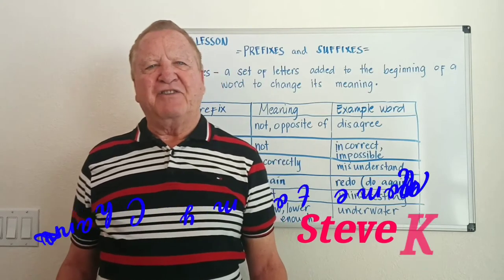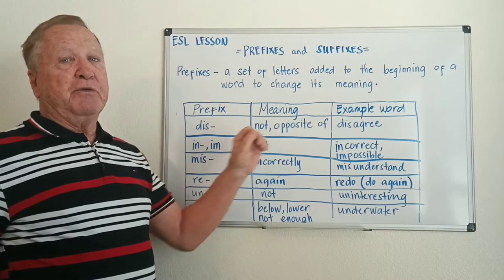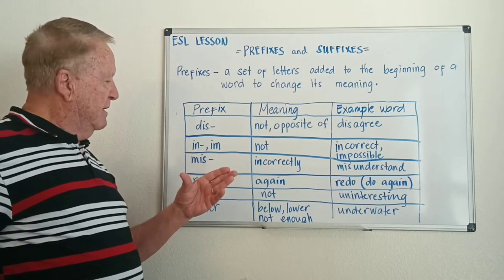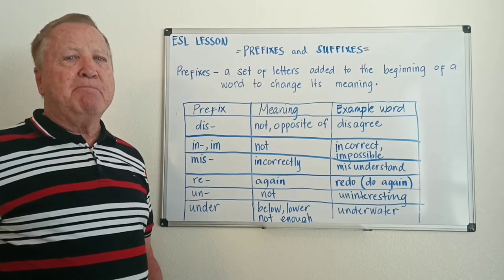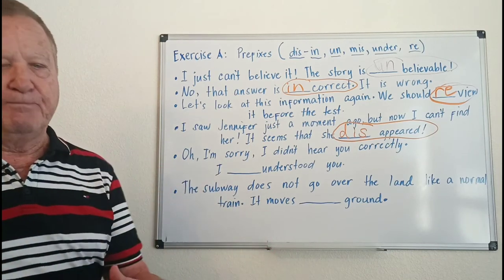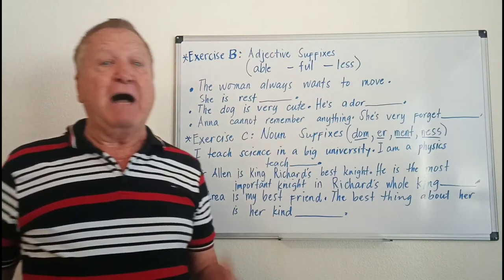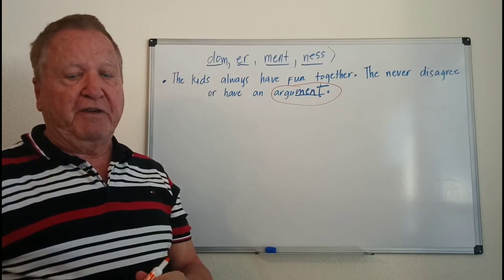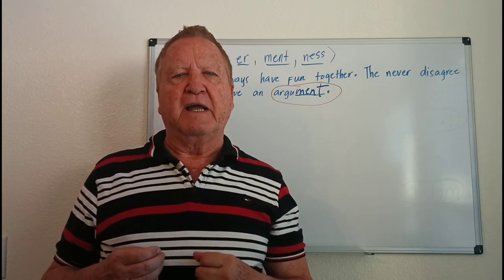Prefixes and Suffixes with Examples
Common prefixes and suffixes are presented along with exercises showing their use.  Good for increasing vocabulary through new word formation.

Reference:  Really-Learn-English.com